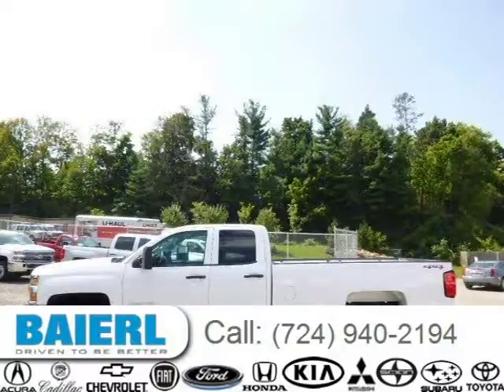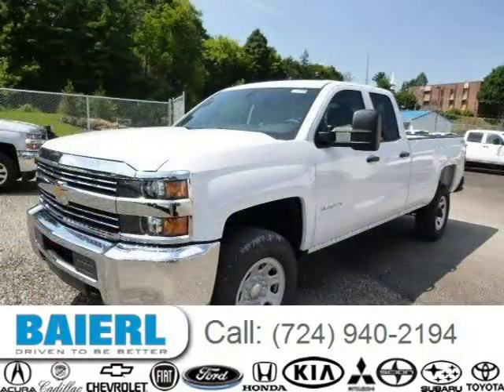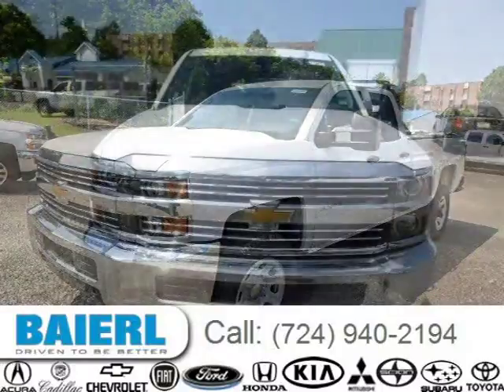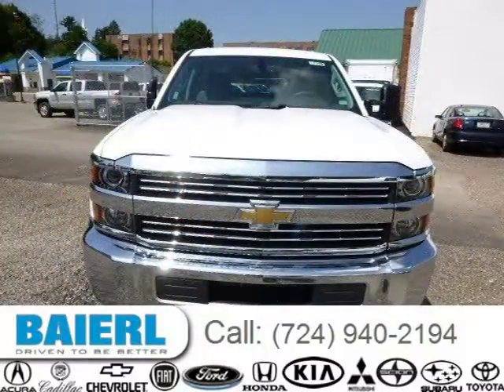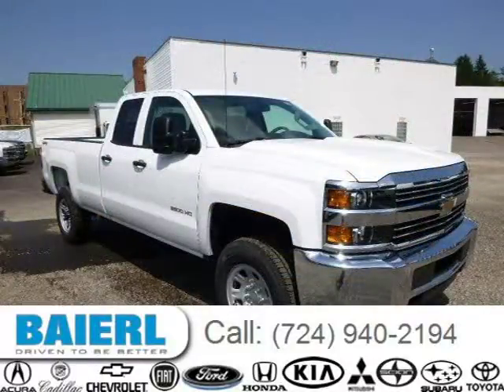2015 Chevrolet Silverado 3500HD Pittsburgh Wexford Cranberry PA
Baierl Chevrolet
10430 Perry Highway, Wexford PA 15090

Price: $ 41,805
Mileage: 3
Trim: WT
Ext. Color: Summit White
Int. Color: Jet Black
Transmission: 6-Speed Automatic
Engine: 6.0L V8 16V MPFI OHV
Doors: 4
Stock #: 7VTVG7969
VIN: 1GC5KYCG5FZ141190
Description: